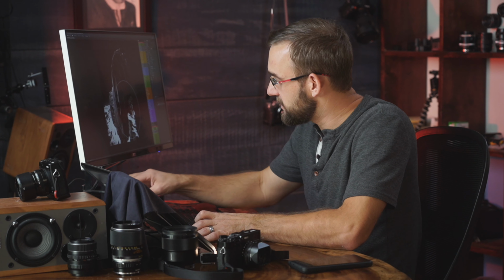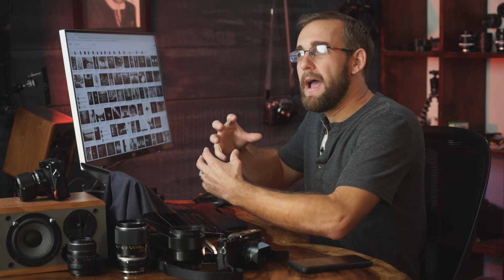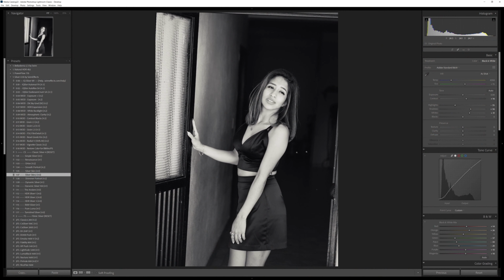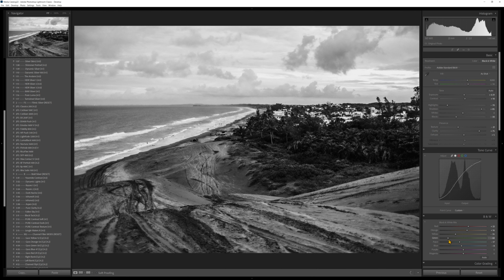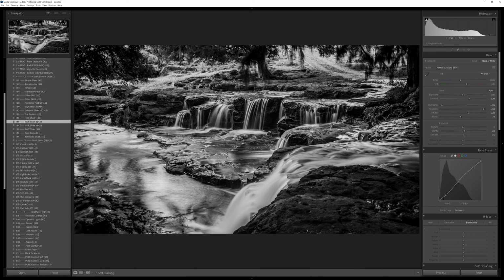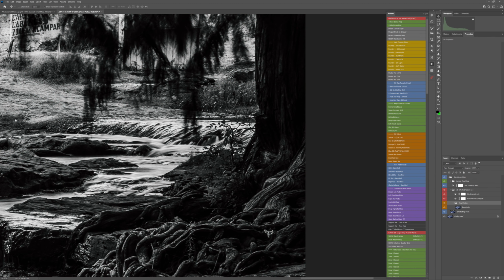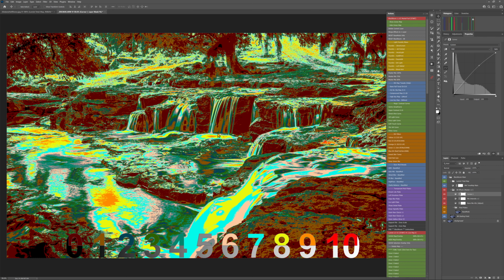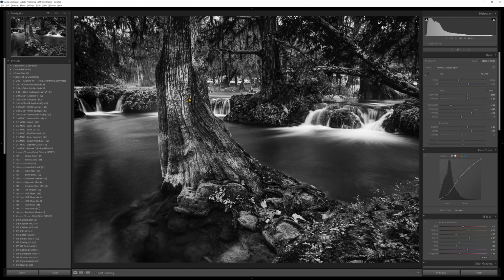This is Photography's darkest SECRET!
I made a video today to show you the power is using the thing almost everything avoids in photography. The most important thing in photography that no one is talking about is BLACK. Today I'm going to show you how to use it and why it matters.

I'm gonna show you all about something that will change the way you make photos. I'm gonna show you black and we're gonna go deep into the blacks and we're going to talk about why we're not using blacks enough, why you're probably not using black enough. I showed you in the recent video showing contrast the types of contrast and how different tools can help us edit contrast better in your photos and what tools to use. Today we're going to break down on part of that contrast, the black.